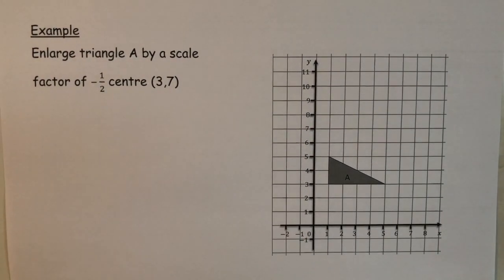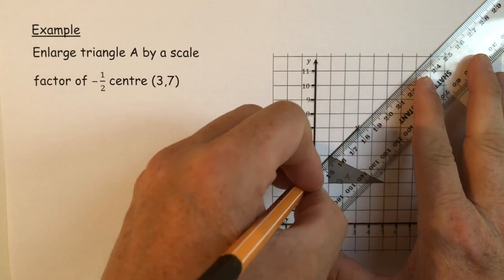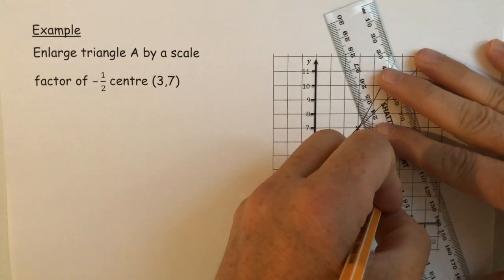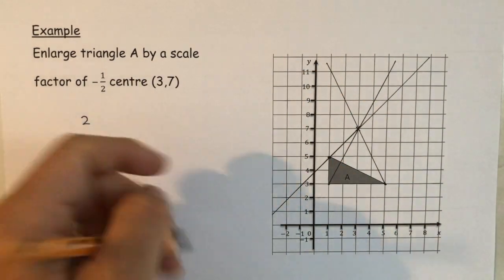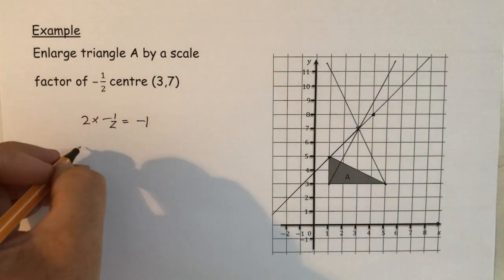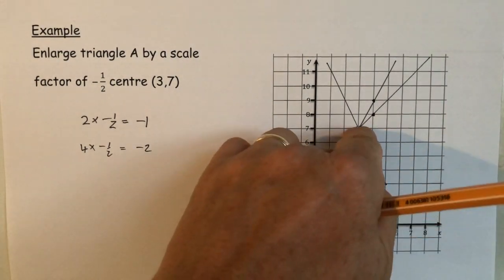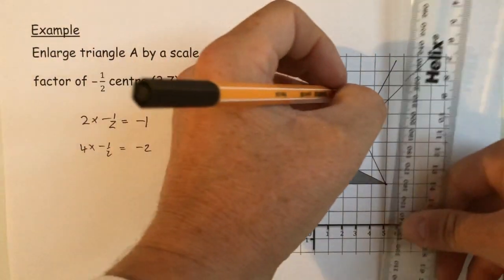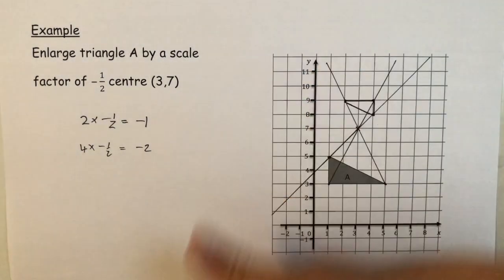Transformations: Enlargements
This video is about Transformations: Enlargements